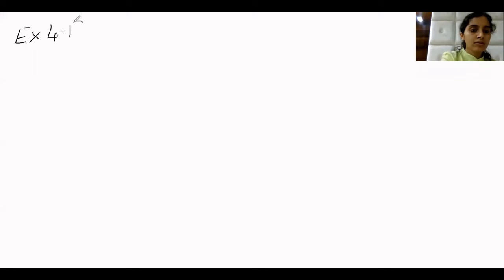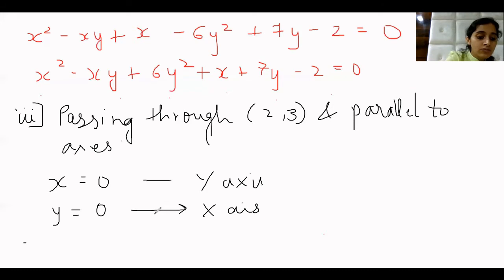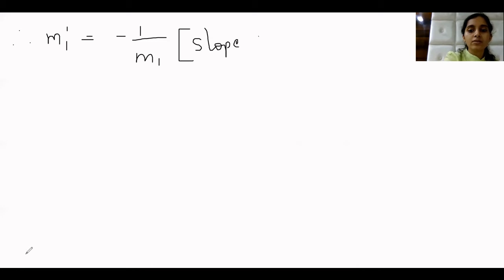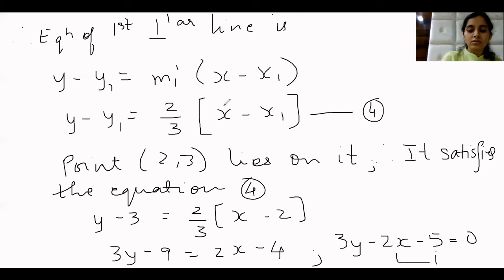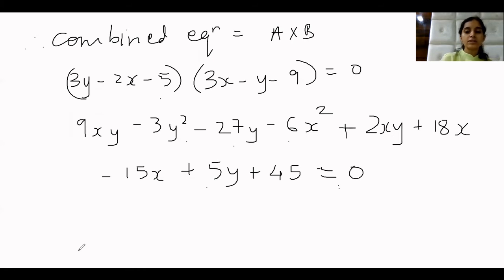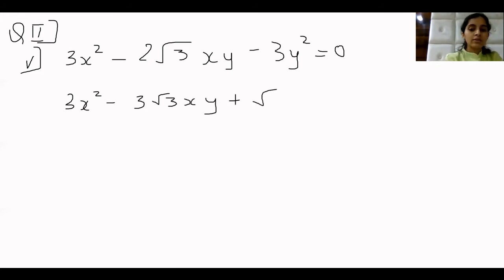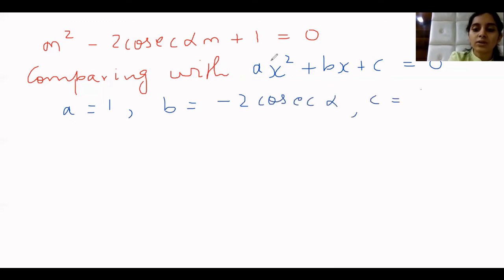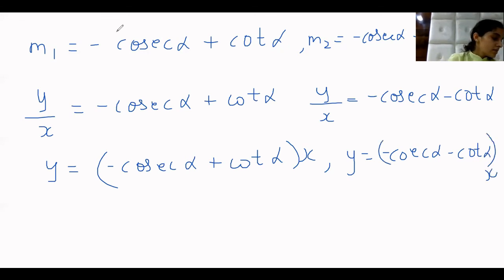MATHS LECTURE 87